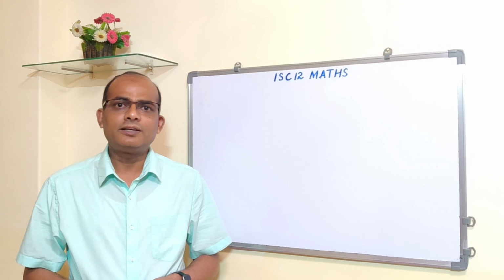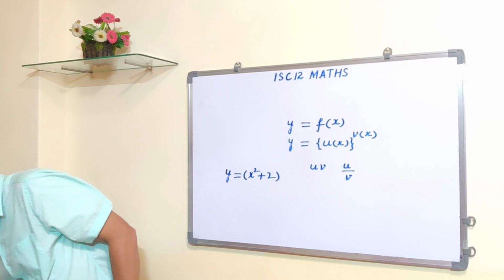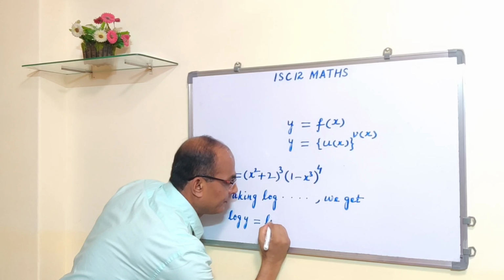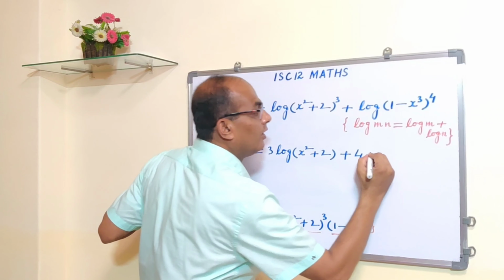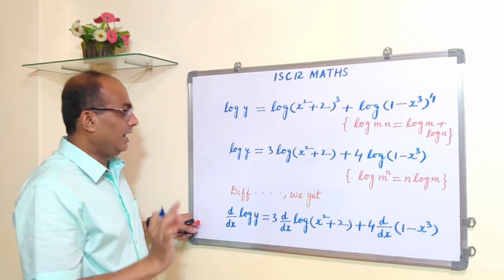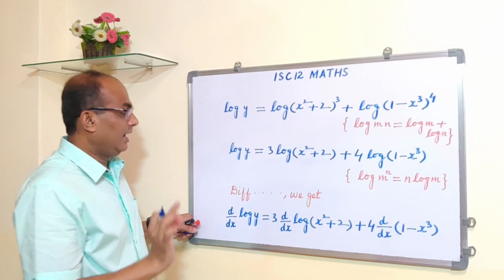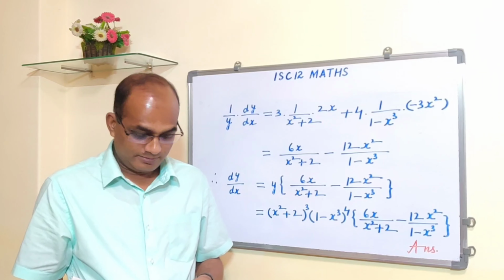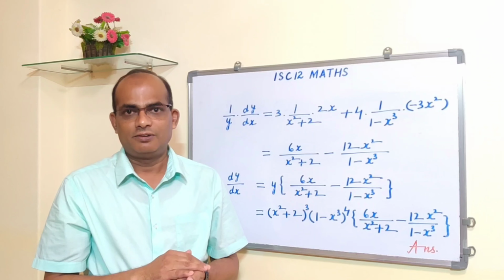ISC 12 MATHS | LOGARITHMIC DIFFERENTIATION | PART 1 | By Qaisar Iqbal, MUMBAI.